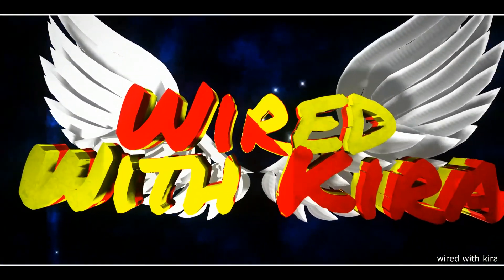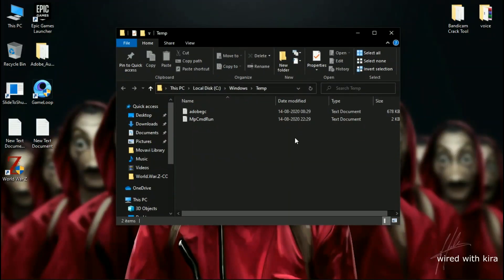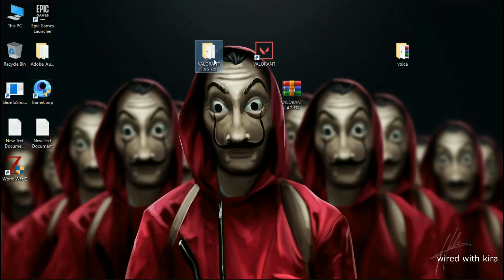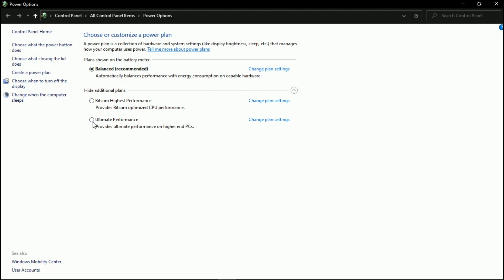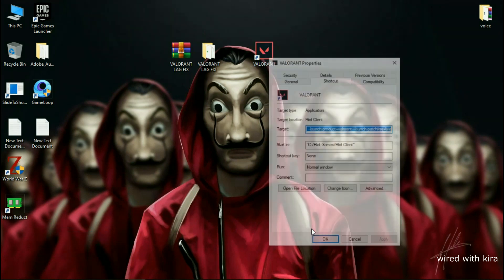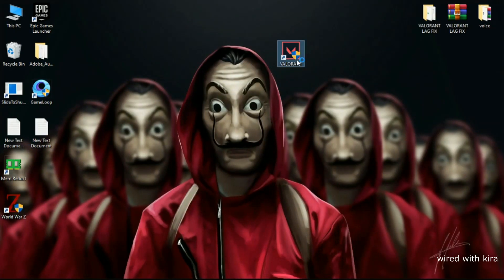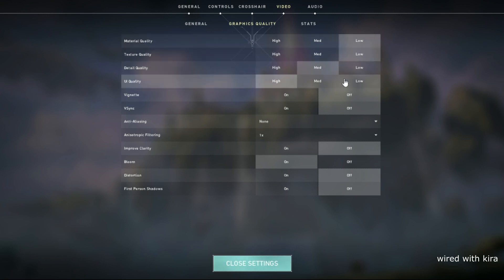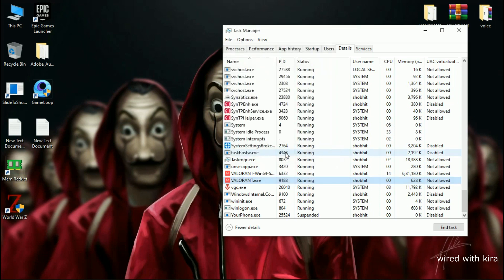🔥VALORANT ULTIMATE LAG FIX | ✅FPS BOOST | STUTTER & HIGH PING FIX | LOW-END PC | intel had graphics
Lower Ping Ping Valorant by Changing Some Windows Settings That Cause High Ping And Latency Spikes In Valorant✔️

COPYRIGHT SECTION